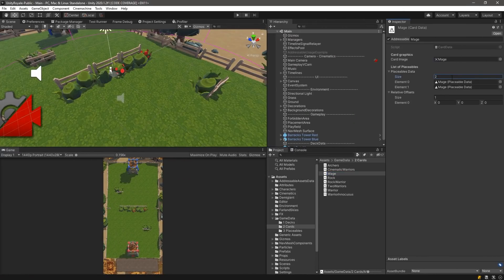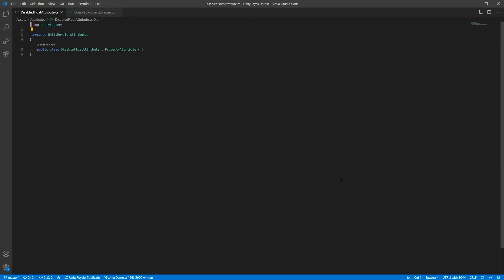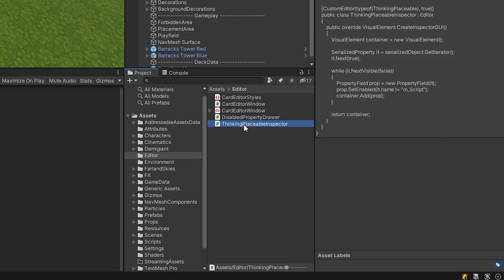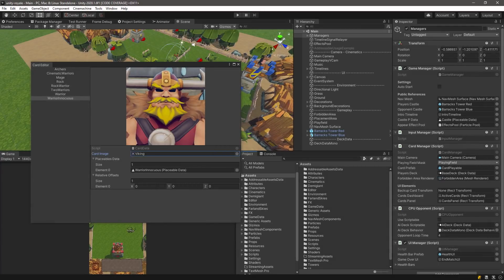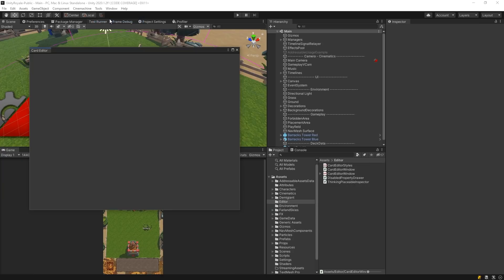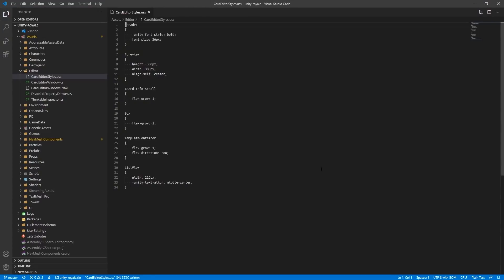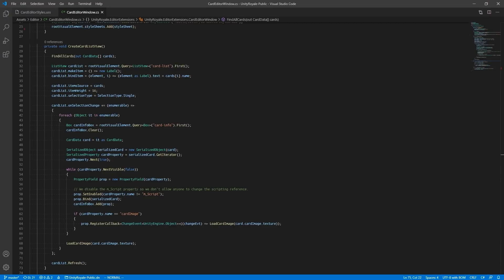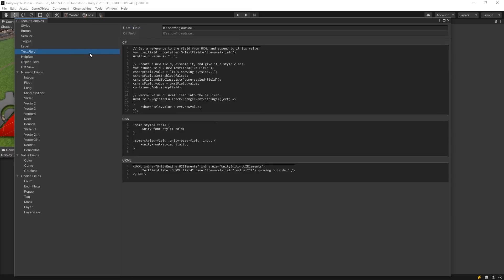Getting Started with Editor Scripting in Unity! | Tutorial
In this video, we are walking you through the basics of creating Property Drawers and Editor Windows using UI Toolkit.

Chapters:
00:00 Intro
00:40 UI Toolkit (formerly known as UI Elements)
01:28 Creating a custom Property Drawer
03:40 Creating an Editor Window with UI Toolkit
05:37 Defining Structure with a UI Document
07:45 Testing Styling with the Debugger
08:55 Defining Styles using the Unity Style Sheet
09:46 Creating a List View

Unity version used: 2020.1